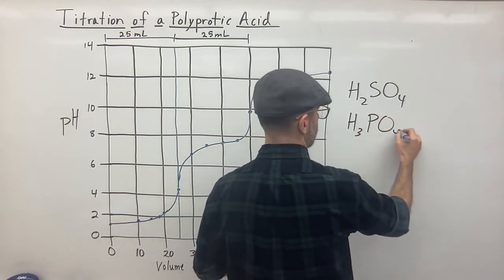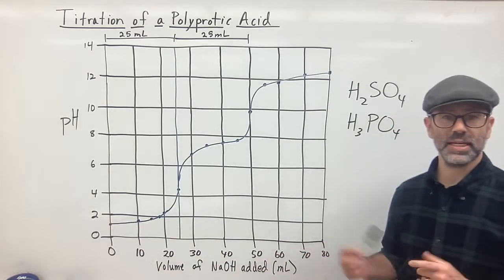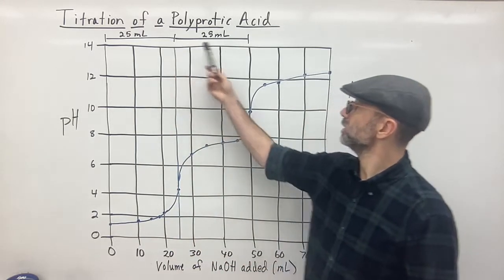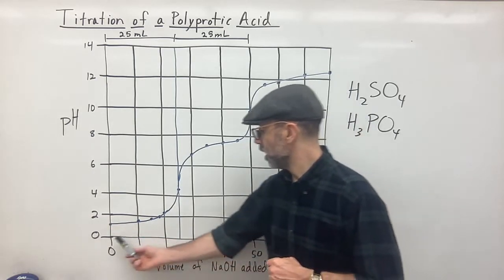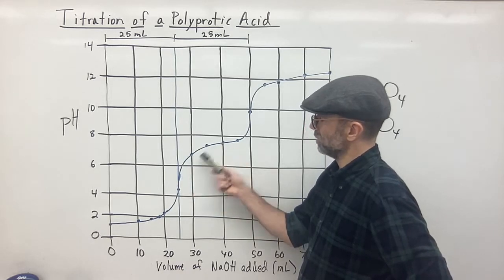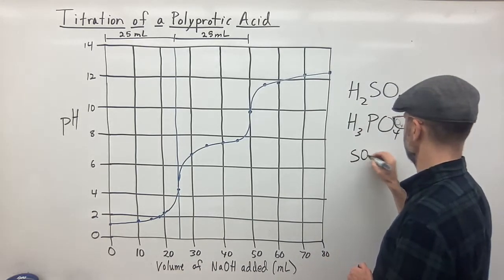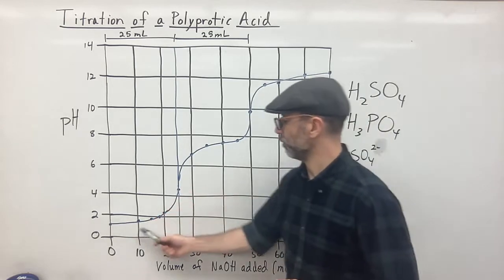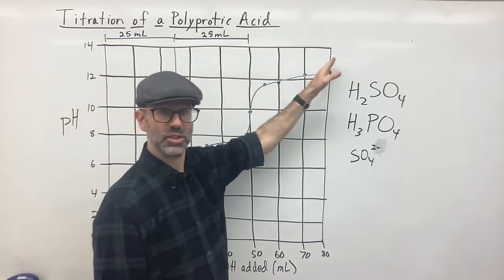Titration of Polyprotic Acids